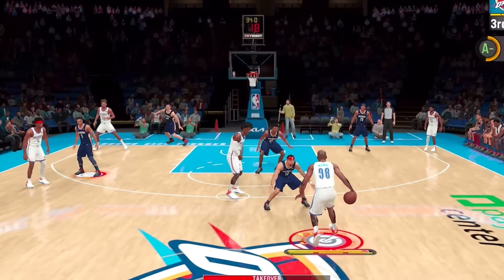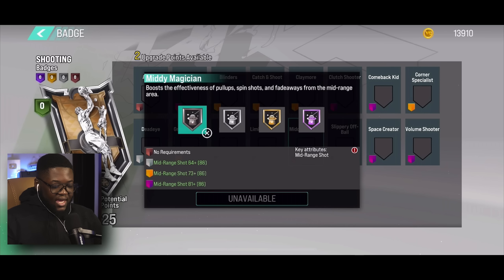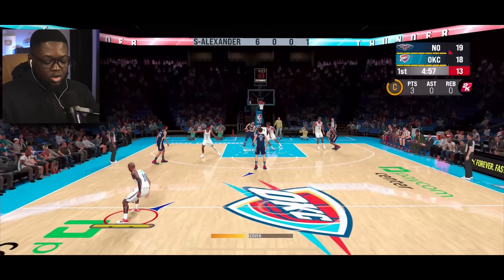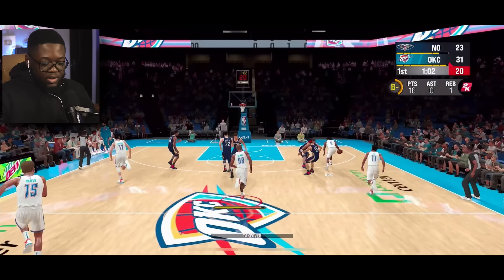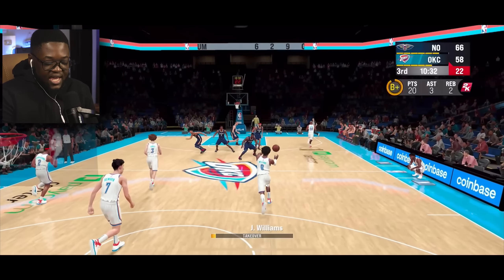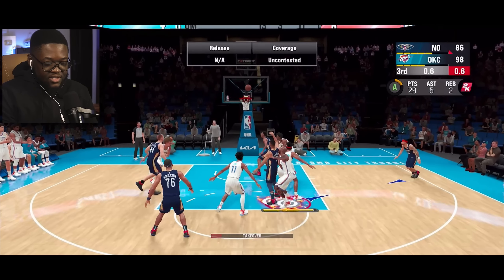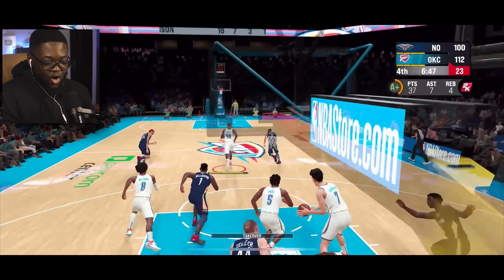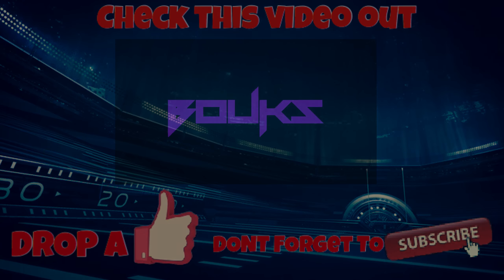My New Jumpshot is INSANE | NBA 2K24 Arcade Edition My Career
Drop a like for some more My Career!!

STAY BOUKMARKED!!